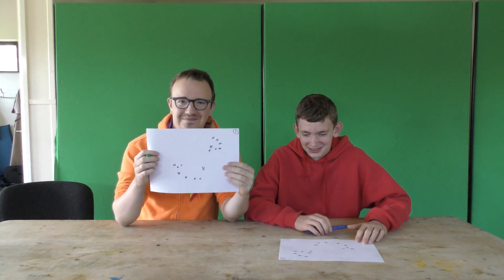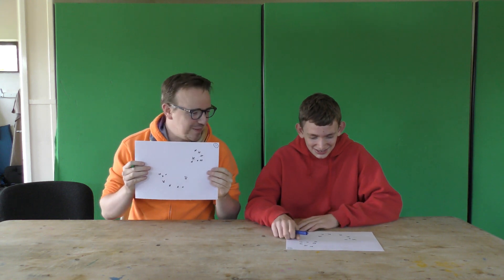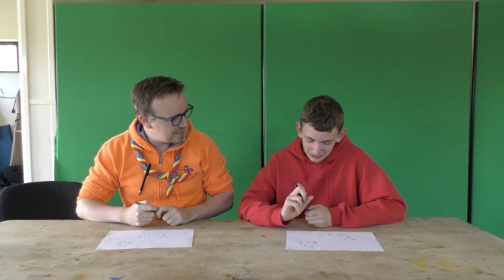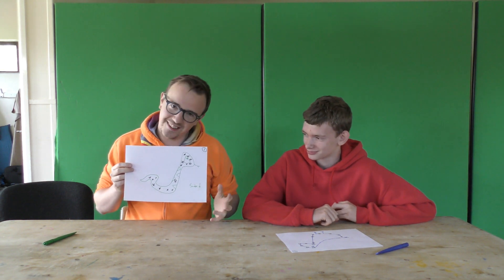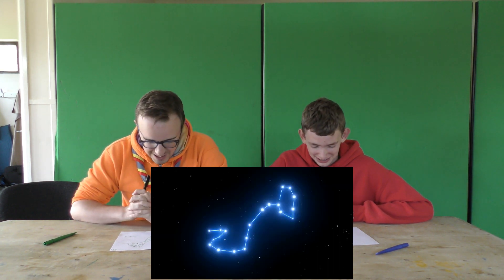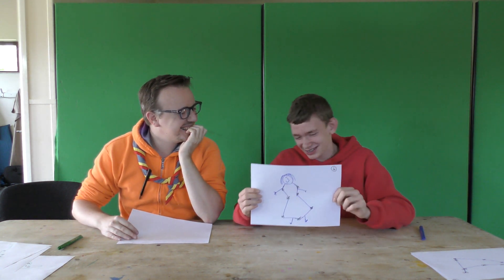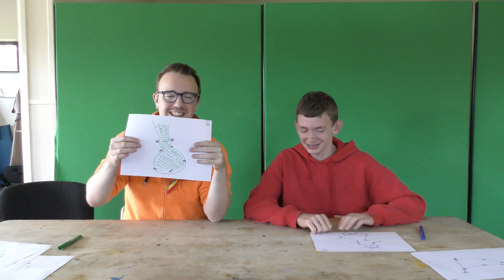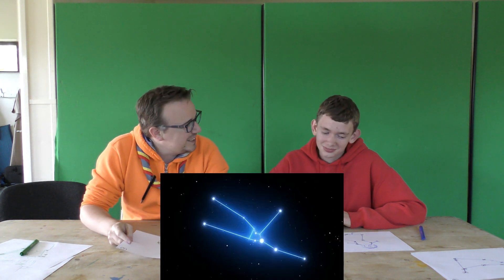Constellation Challenge (Explorer Science & Technology) | SCOUTADELIC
How well do you know your constellations, when they're just dots in the sky? Or on a piece of paper?

-=To send us stuff=-
Scoutadelic, 17 Ena Street, Boulevard
Hull East Yorkshire, HU3 2TG UK

And above all... be a little Scoutadelic!